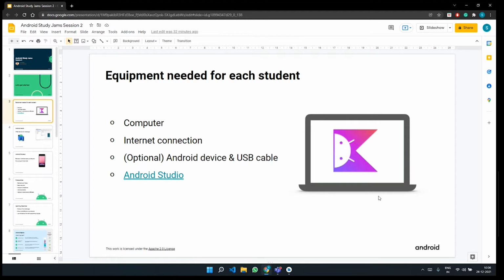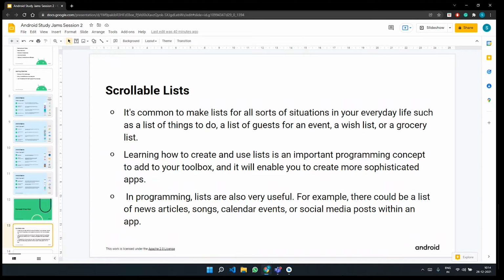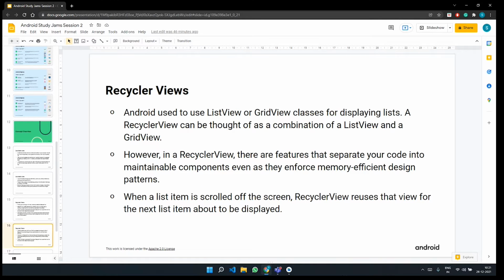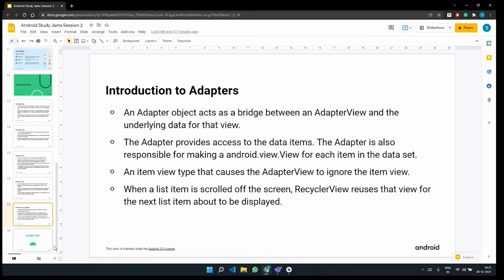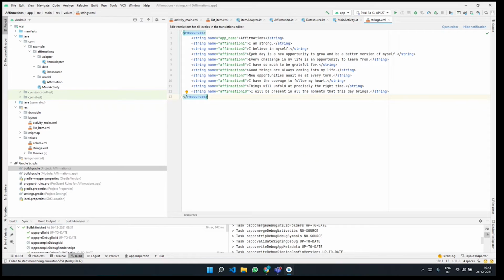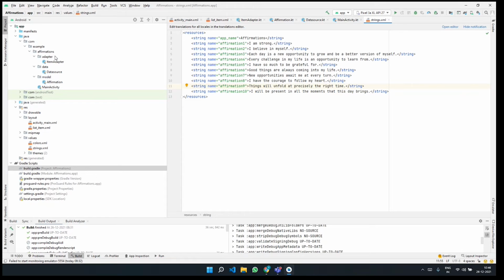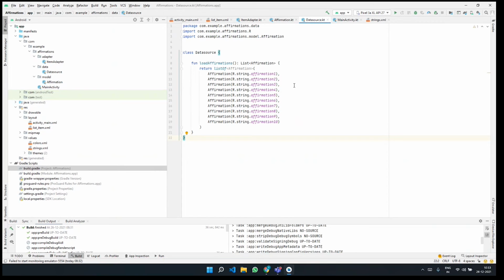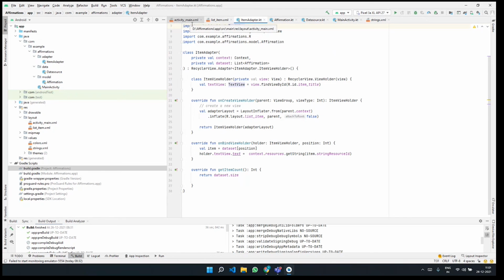Android Study Jams 2021: Session 2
GDSC is back with the second session of Android development as a part of the Android study jams event series. Join and learn how to build Android apps theoretically and practically.

Learning Objectives are as follows:
• Deep Dive into Scrollable Lists
• Using Recycler-View to Display Lists
• Introduction to Adapters
• Hands-On Session

About Instructor:
The instructor for this hands-on session is Sai Rakshith. A budding Developer with interests in Full-Stack Web Development, Android Development, and Cloud Computing. Inclined towards a cleaner and accessible code that is easily readable. He enjoys creating beautifully designed, intuitive and functional websites with a keen focus on customer experience. Nothing makes him happier than meeting new people and contributing to society.

Timestamps:
00:00 : Introduction
00:44 : Equipment needed for each student
02:41 : Android Emulator
05:32 : Recap of Session 1
07:32 : Scrollable  Lists
11:25 : Recycler Views
21:15 : Introduction to Adapters
27:01 : Hands-on Activity
30:08 : Data setup
32:02 : String resources
34:29 : Packages
38:12 : Creating Affirmation Data Class
43:44 : Adding Recycler view
44:45 : Adapters
45:05 : View holders
45:56 : Design Elements